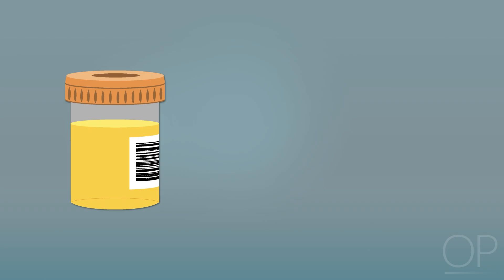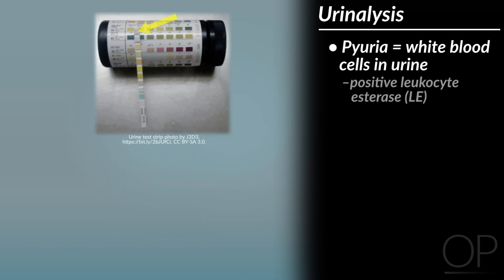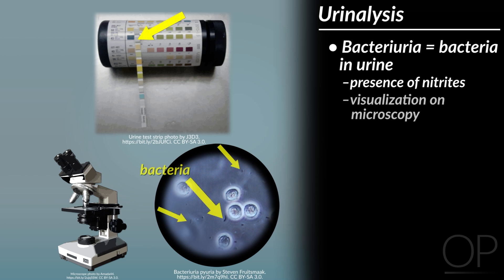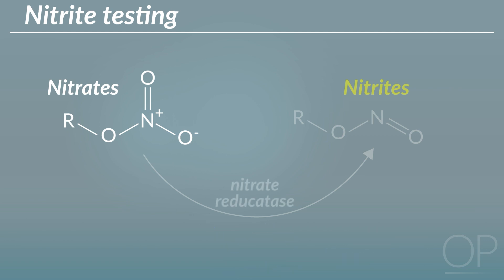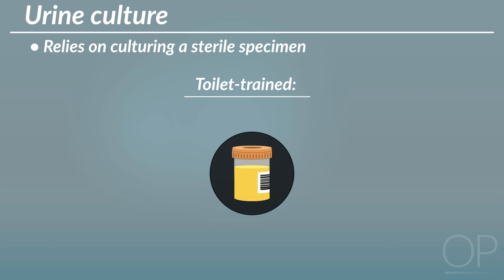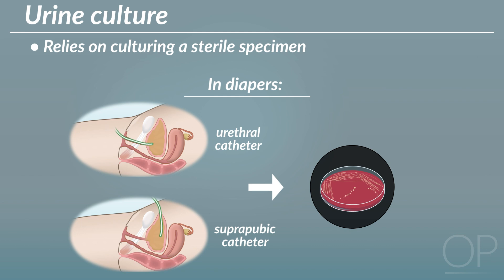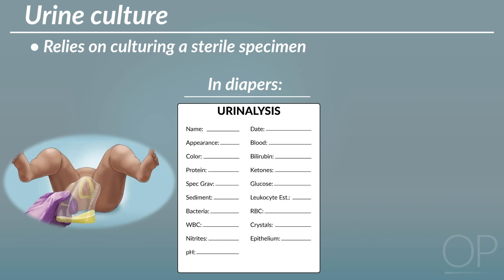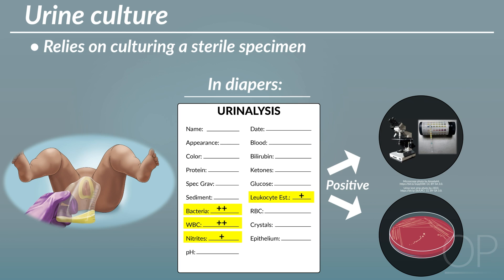Diagnosing Urinary Tract Infections by E. Pingree, A. Erickson, L. Rubin | OPENPediatrics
Quick Concepts are short videos that describe a key physiological or theoretical concept or demonstrate a brief procedure. This video reviews the labs and tests performed to diagnose a urinary tract infection.

AUTHOR
Elizabeth Pingree, MD
Pediatric Hospitalist
Boston Children's Hospital
Instructor in Medicine

DATE
Initial publication date: March 5, 2025.

CITATION
Pingree E, Erickson A, Rubin L, McFee A, Wolbrink TA. Diagnosing Urinary Tract Infections. 03/2025. From: Pingree E, Erickson A, Rubin L, McFee A, Wolbrink TA. Urinary Tract Infection. 9/2018.